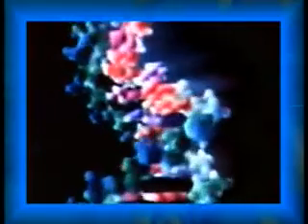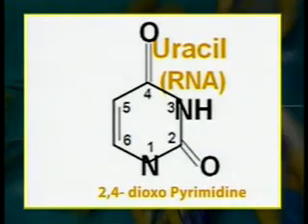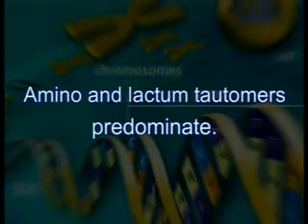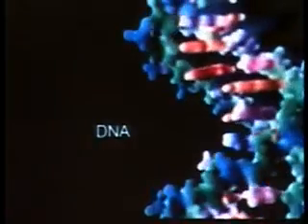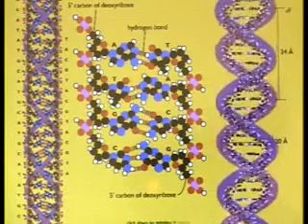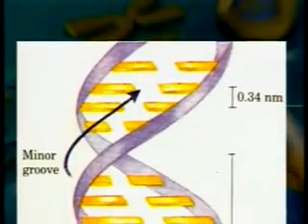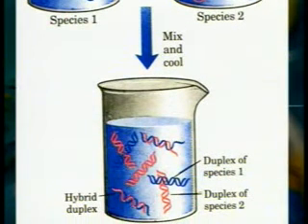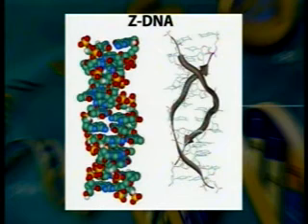PSC 122 DNA Structure